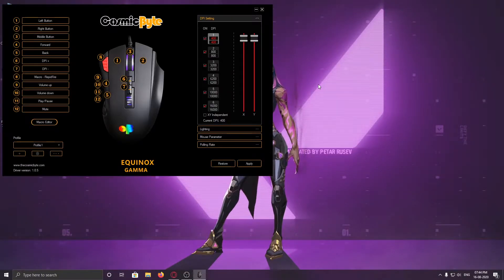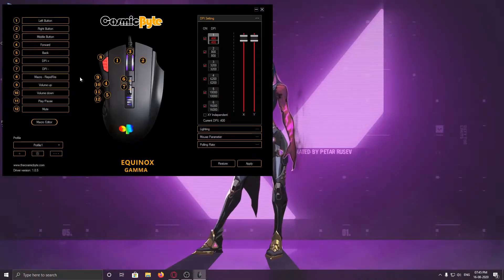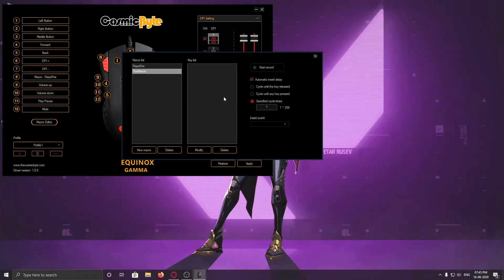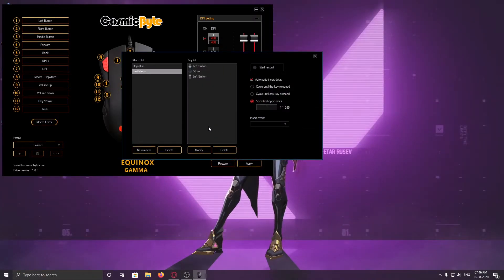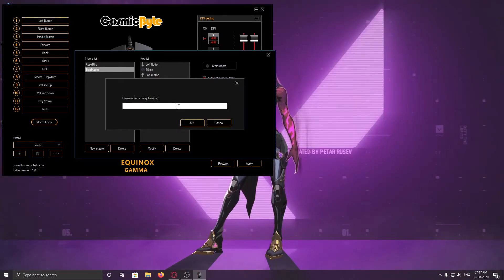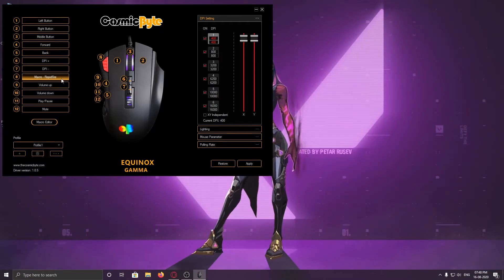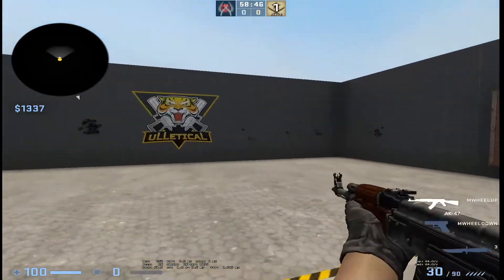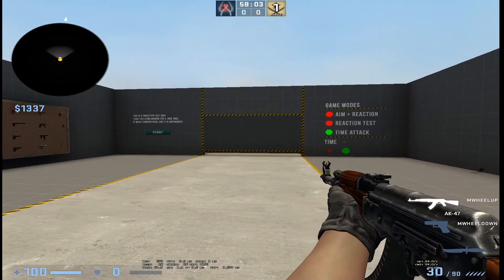How To Create Rapid Fire Macro For Mouse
in this video i will how u how you can set macro on gaming mouse specifically the rapid fire macro to reduce recoil and rapid burst a weapon.

For this example am using Cosmic Byte Equinox Gamma Mouse.